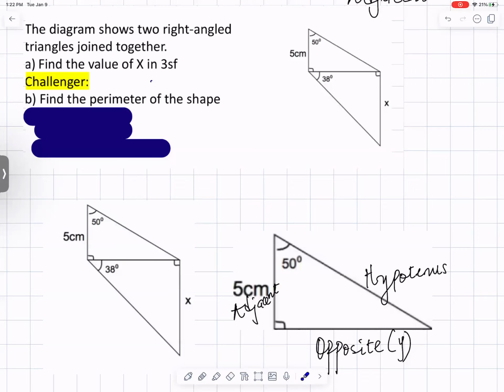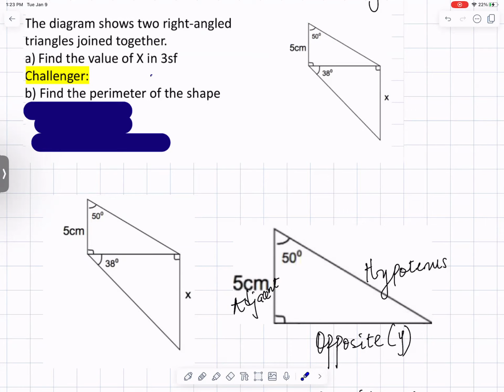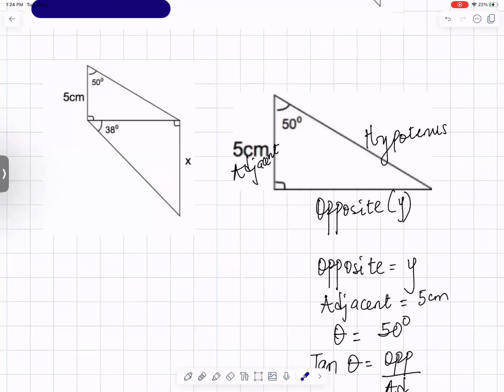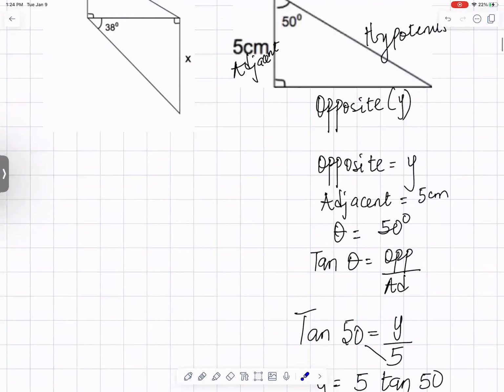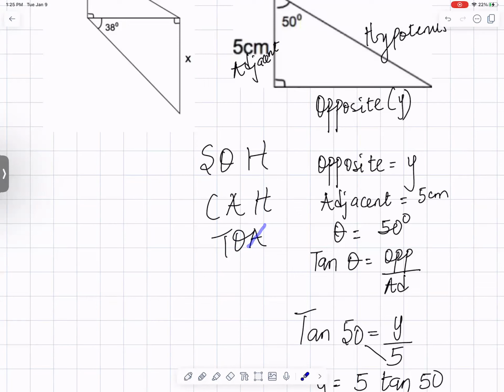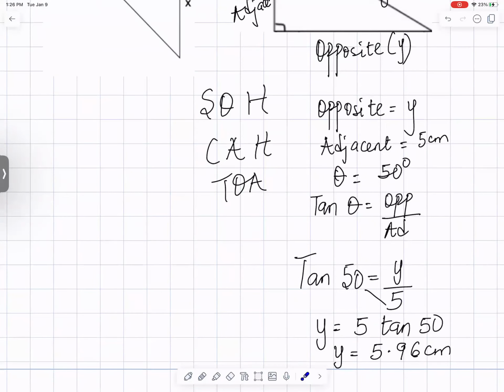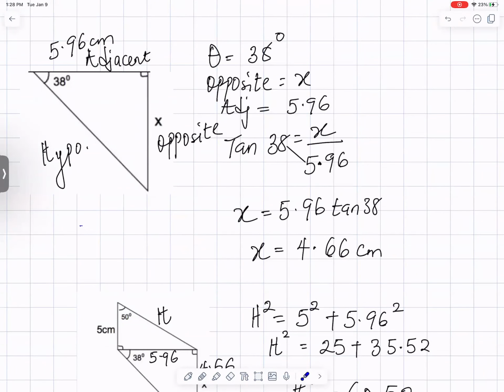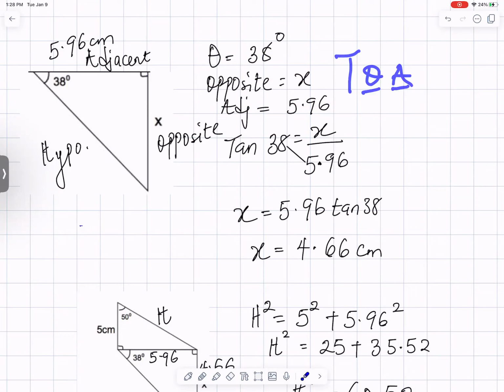solved example of basic trigonometry rule Video 2